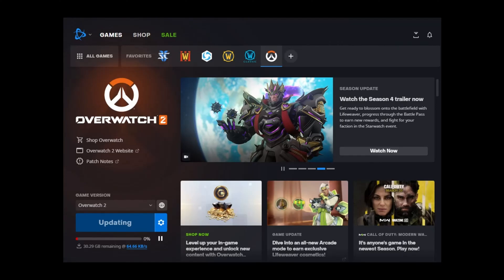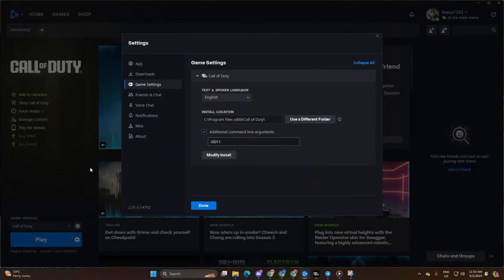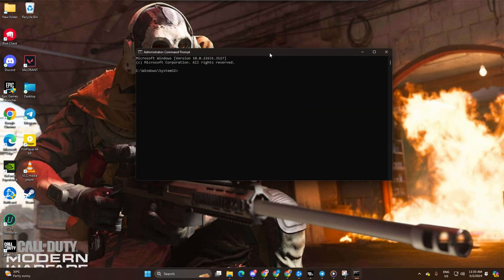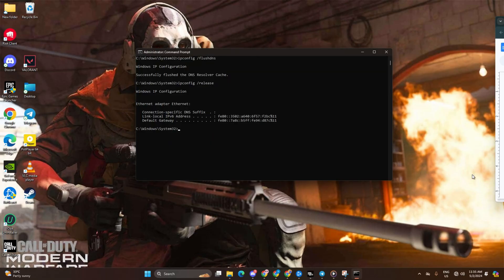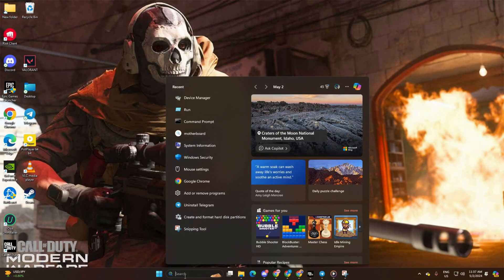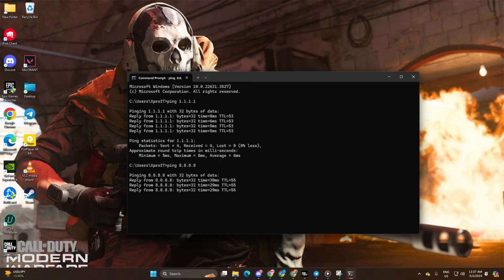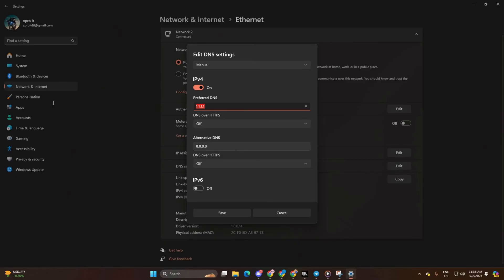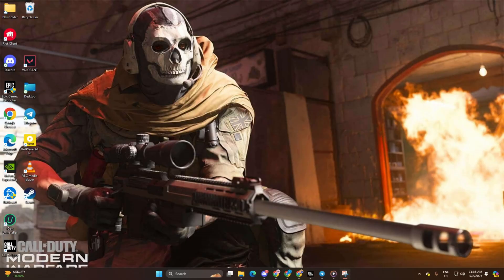How to Fix Slow Download Speed on Battle.Net on PC | Poor Download Speed in COD and other Games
Facing slow download speeds on Battle.Net on your computer? If you wanna know how to solve slow download speed in Battle.Net, no more worries! I'm here with a solution video tutorial on how to fix slow download speed on Battle.Net. Watch now and discover effective methods to enhance your Battle.Net download speed and ensure a smoother and faster downloading process by watching this video.

In this comprehensive guide, I will show you some troubleshooting methods to boost download speed on Battle.Net for your PC. So watch the video and follow the method step by step carefully. Learn how to fix the Battle.Net slow download speed issues and increase download speed in Battle.Net.

00:01- Video intro
00:14- Solution 1: Remove download limit restrictions
00:42- Solution 2: Reset network configuration
01:42- Solution 3: Change DNS
03:10- Video ending